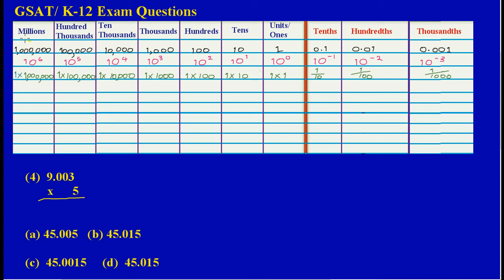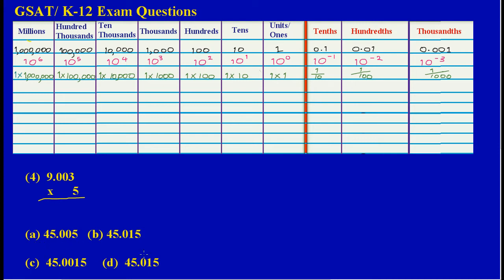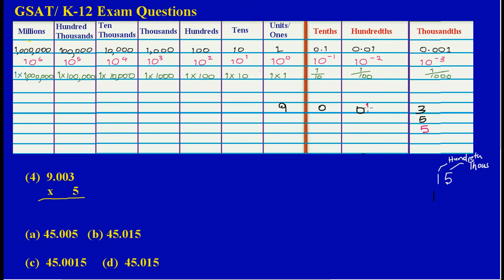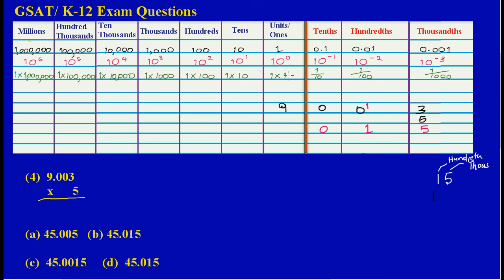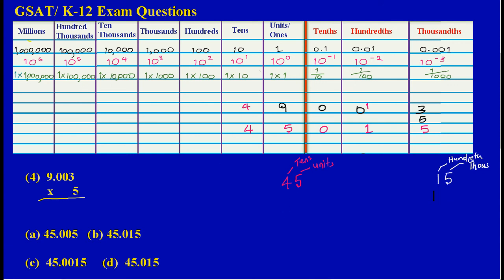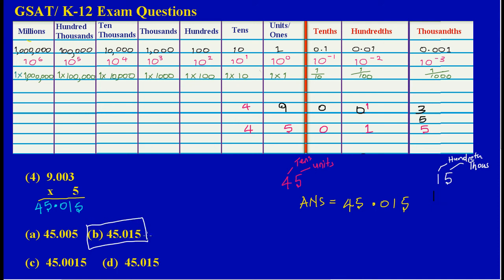GSAT (Exam Question and Answer)_Multiplying Decimals and Whole Numbers Base 10_Will EduTech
This exercise shows how to multiple (find the product of) decimal and whole numbers. The question was taken from a GSAT pass Paper